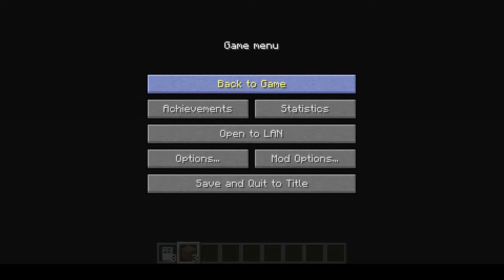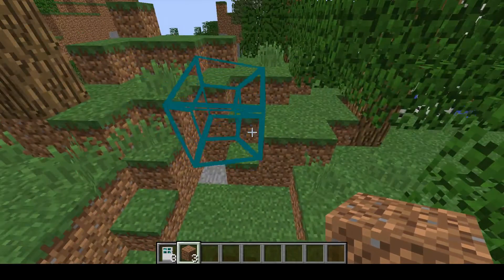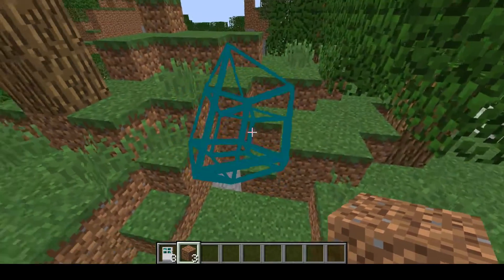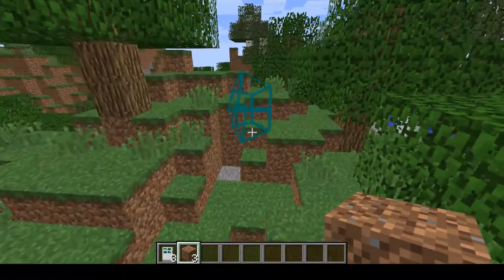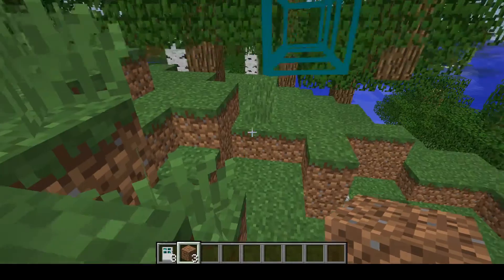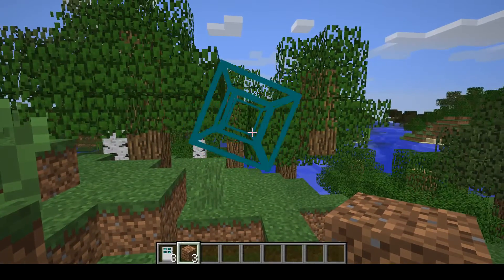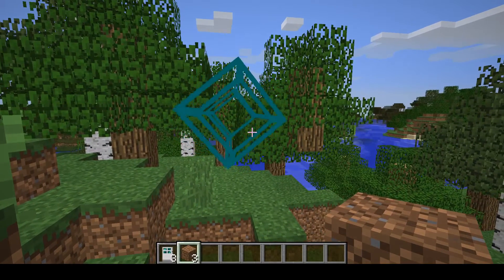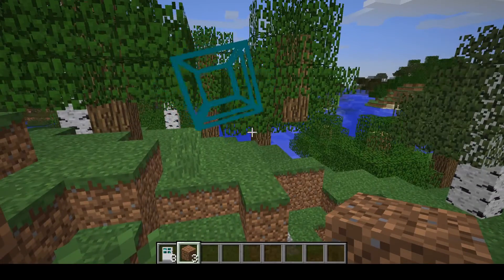Dimensional Doors - Tesseract Rift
I'm one of the three mod developers working on a rewrite of old but still interesting mod. I've spent the weekend working on a new animation of Rifts from the mod. I chose a double rotation of a unit tesseract (standard sized 4D cube) because of how cool it looks. Enjoy.